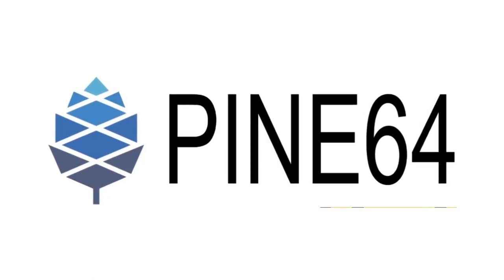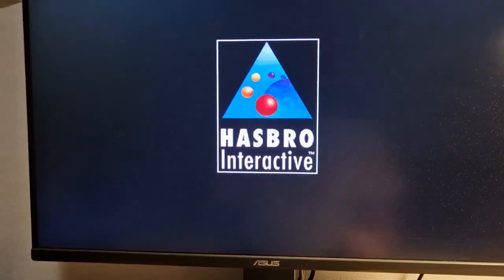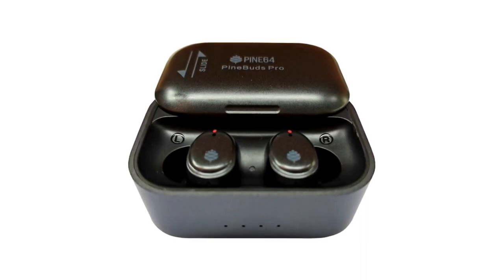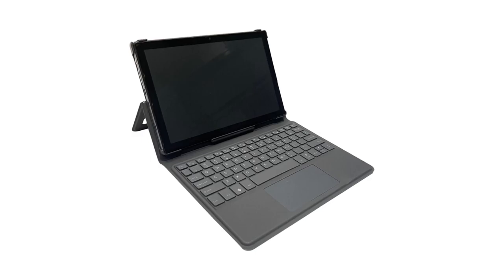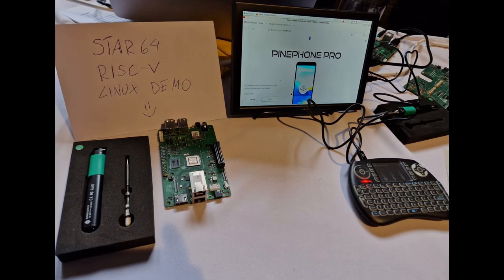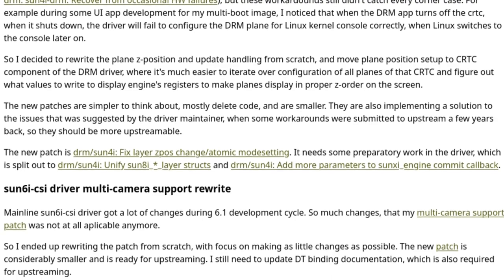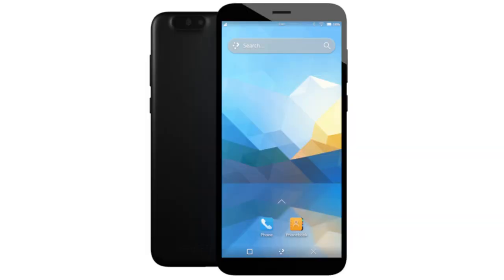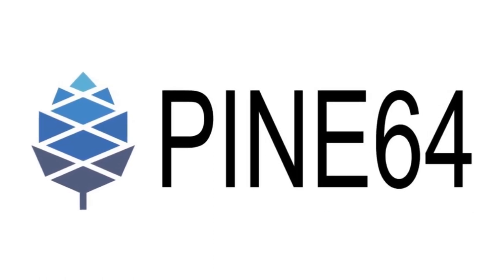February Update: Things Are Taking Shape